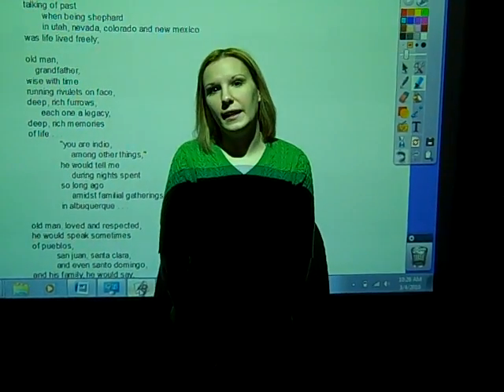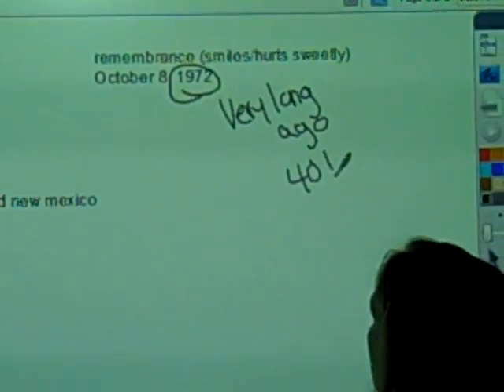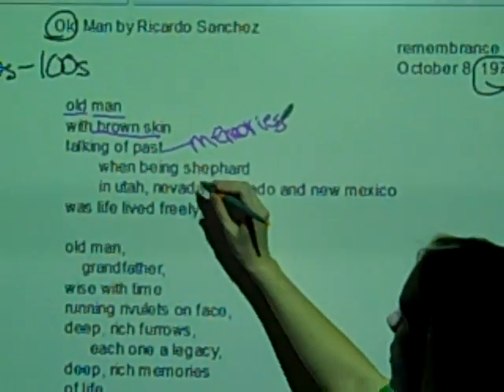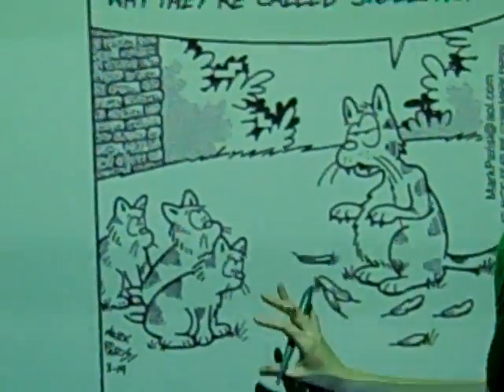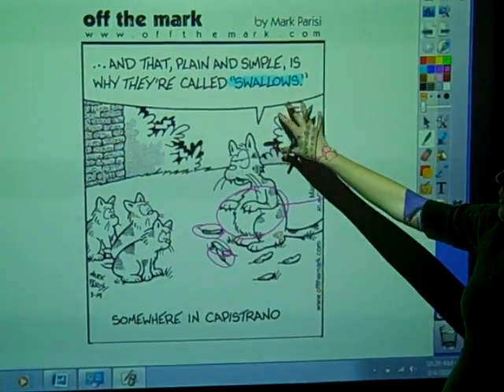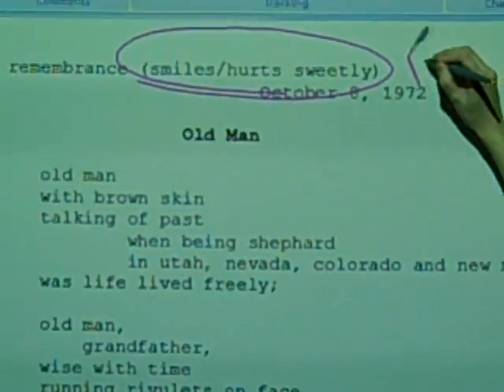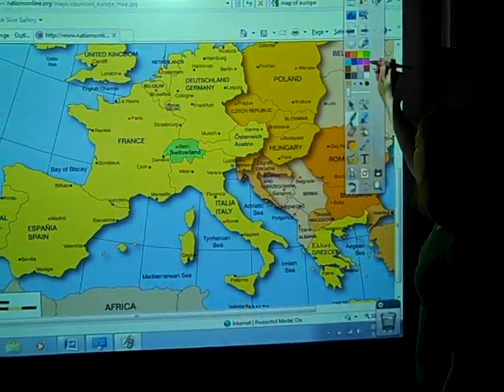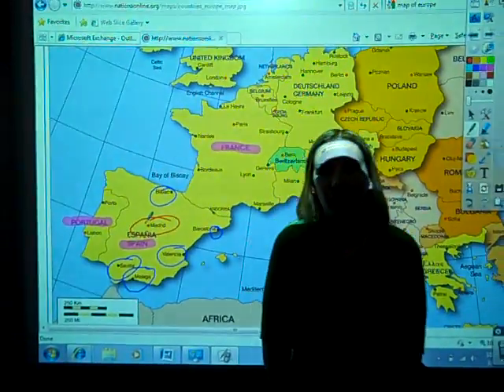Reading Appretinceship.MP4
Reading Apprenticeship demonstrating talking to the text with an Interactive Whiteboard.